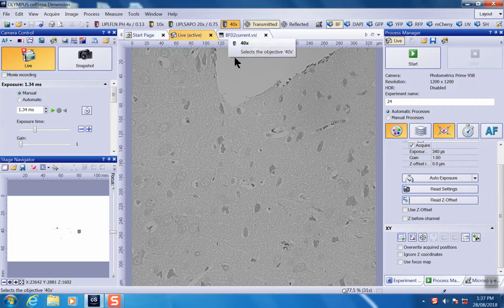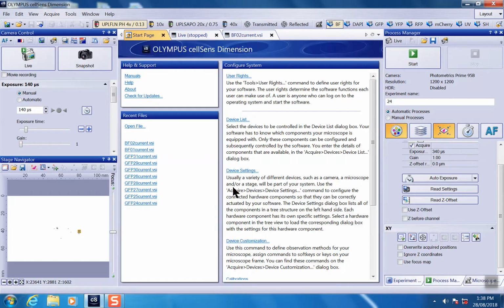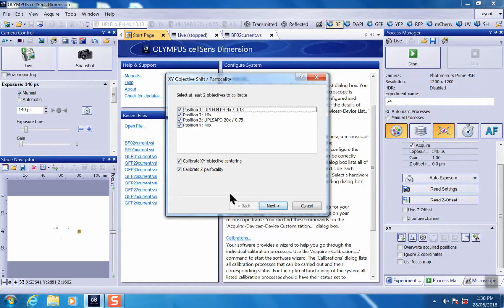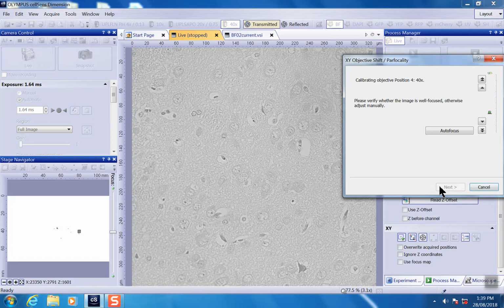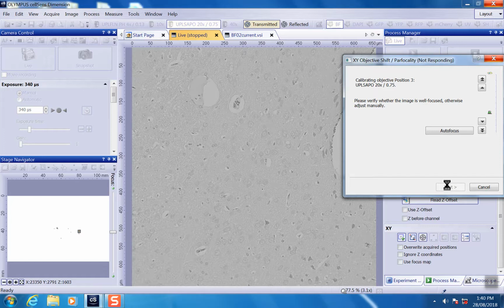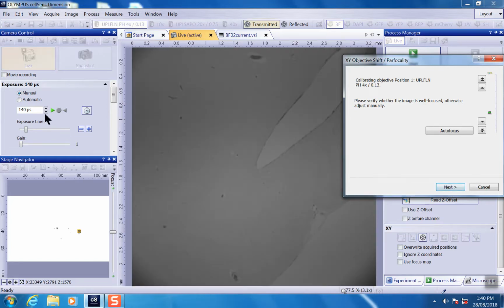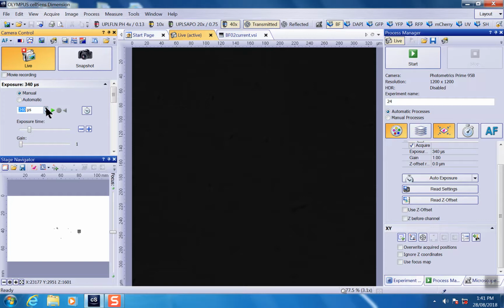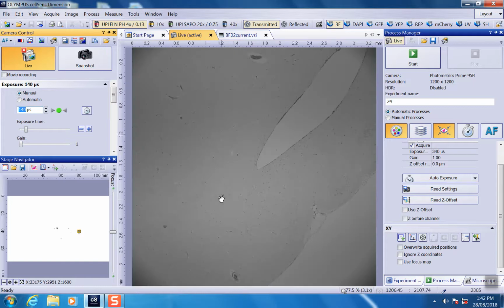Cellsens DI V2.1 Objective XY Shift and Parfocality Caliberation Bright Field MonoChrome Cmamera 95B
Caliberation in Cellsens